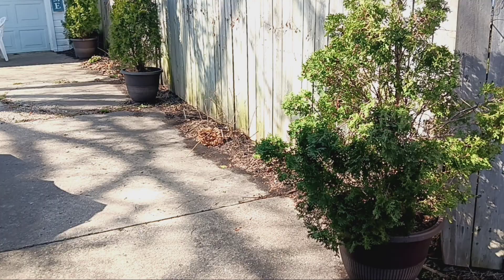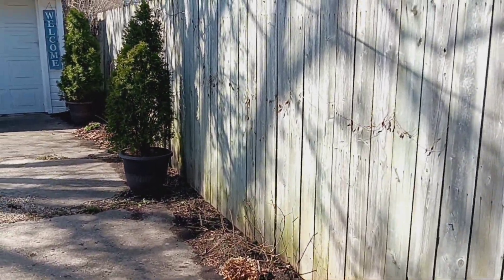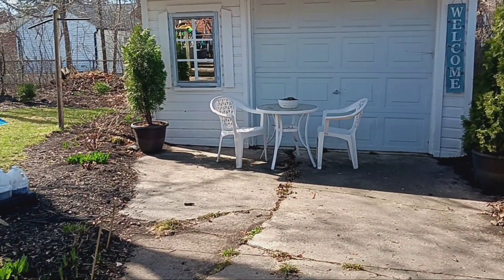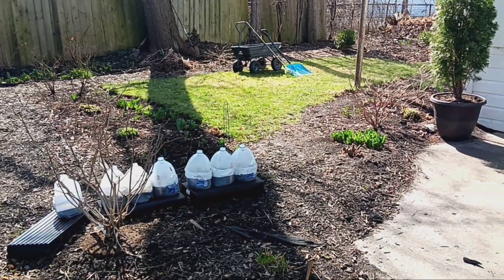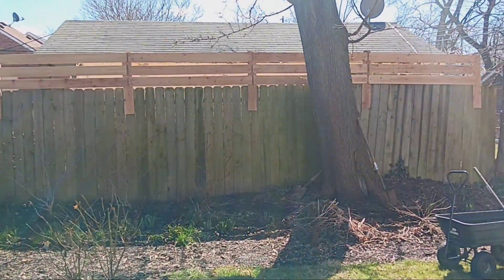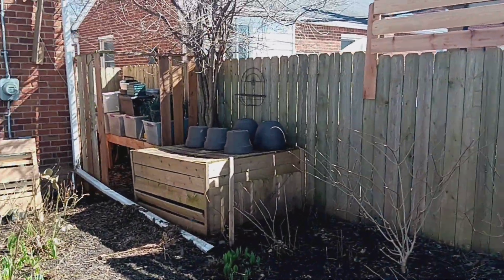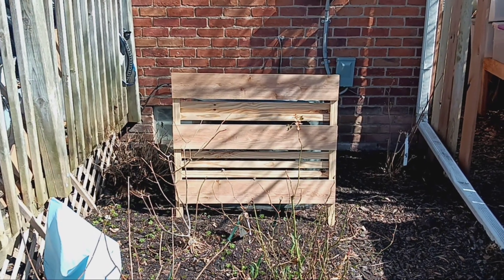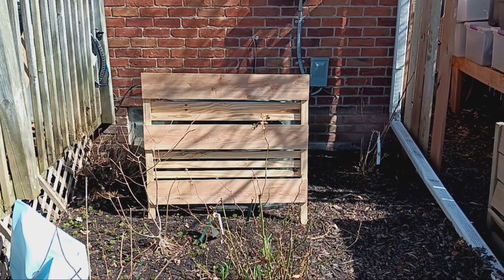PLANTS Are GROWING! Update! DIY Projects!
Update garden tour that includes DIY projects completed!